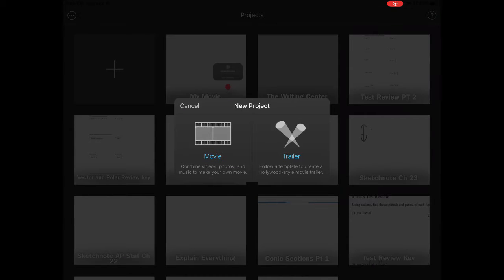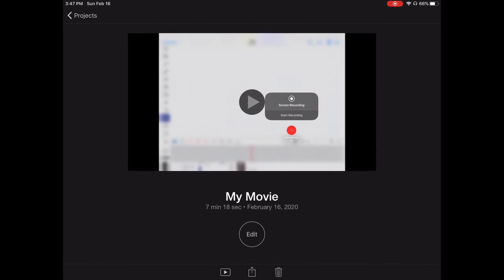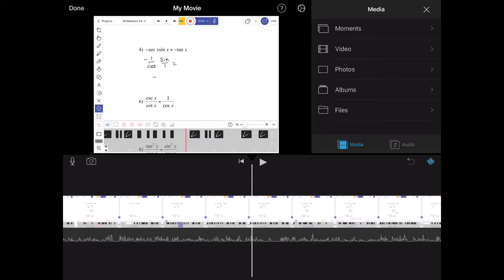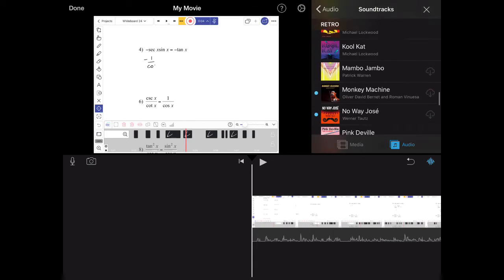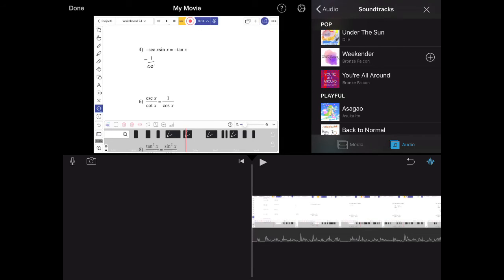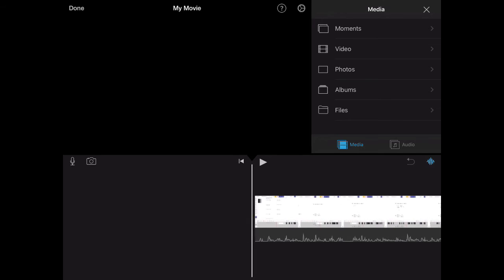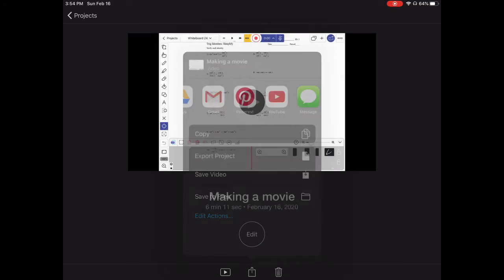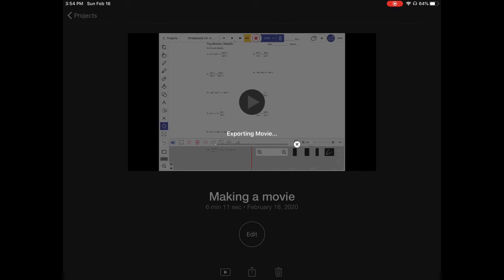Using the iPad and iMovie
Editing a video in iMovie.
1. How to add fade in and out at the beginning and end.
2. How to add background music
3. How to add text over the video
4. How to change the speed of the video
5. How to trim or cut out parts of the video that you don't want to keep.